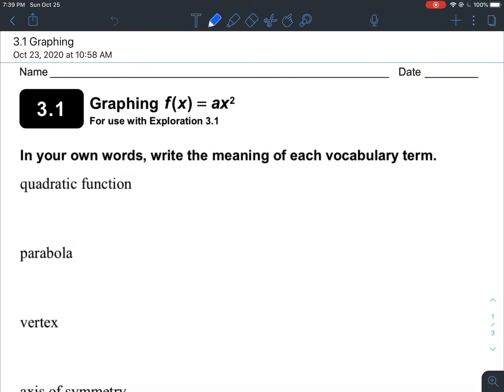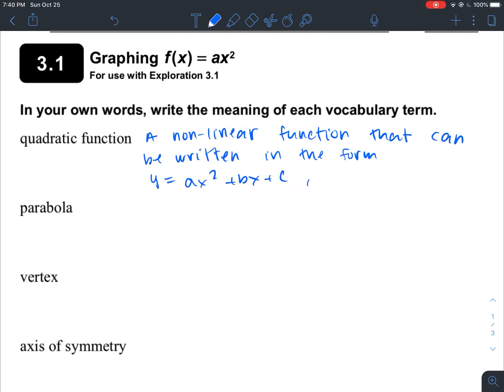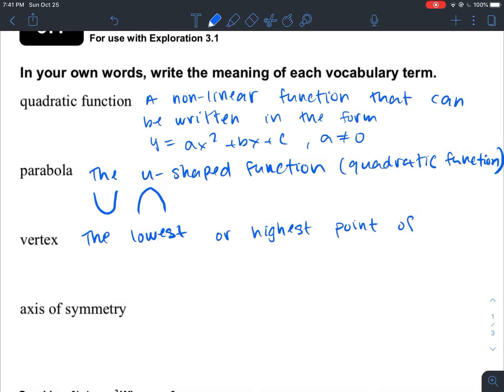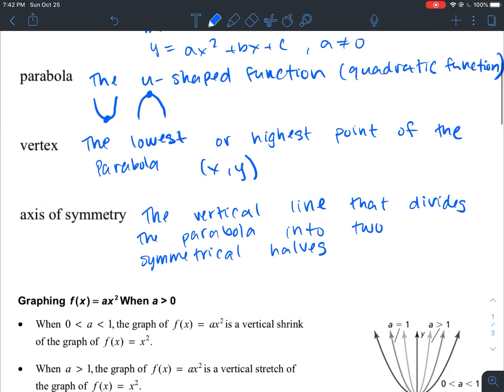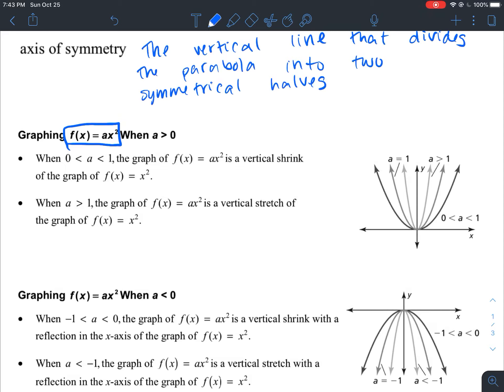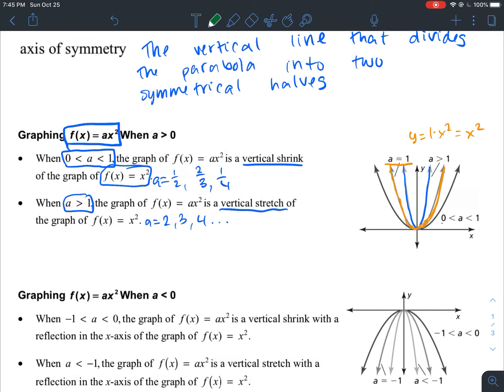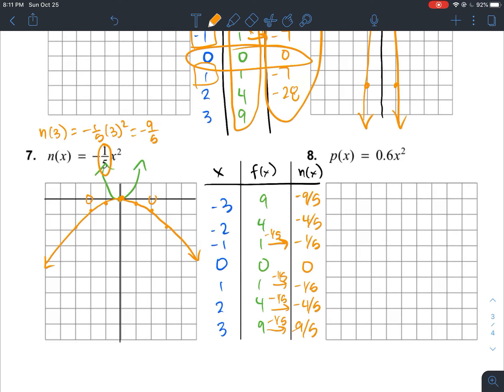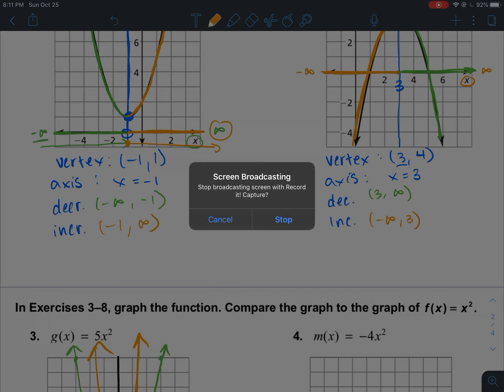3.1 Graphing Part 1